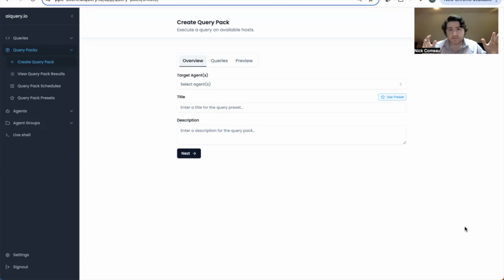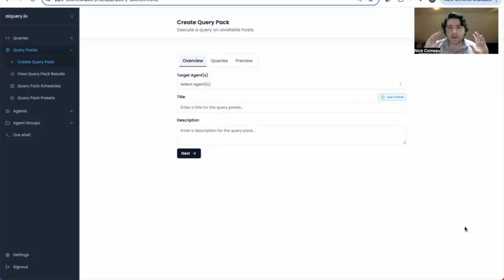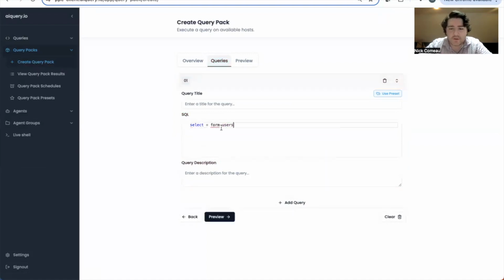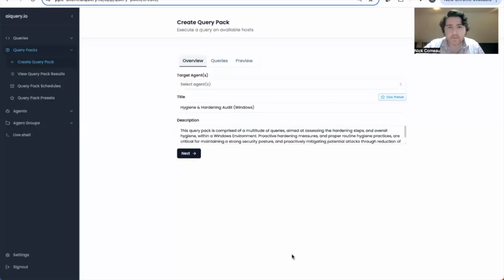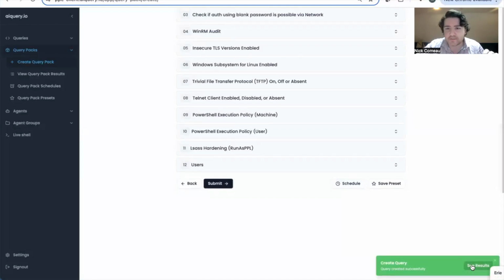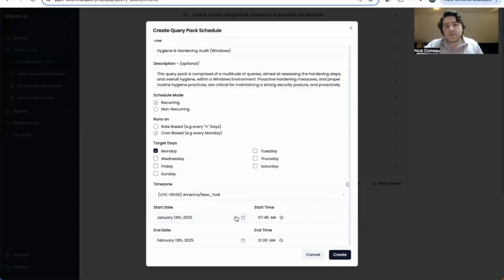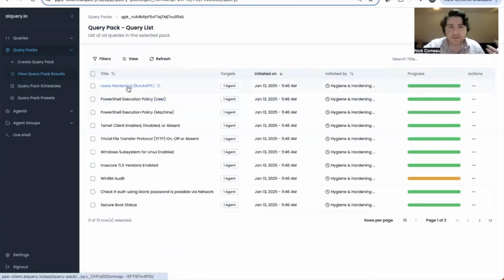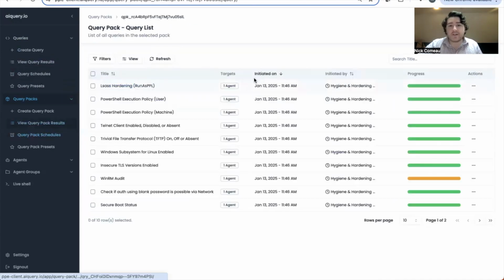aiquery.io – Query Packs & Query Schedules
Query Packs and Query Scheduling are not items unique to aiquery.io, but are simplified, and provide a useful benefit to admins nonetheless.

Query Packs are thematically correlated sets of queries run in tandem on a device, allowing you to paint a wholistic picture with disparate queries. This video outlines how to create, import, and edit Query Packs within aiquery. Highlighting how they can used in a variety of use-cases, from auditing the hygiene of devices, to utilizing SOAR orchestration to trigger a query pack for automatically harvesting needed context within an IR investigation.

Furthermore, this video outlines how queries can be scheduled on a one-time or recurring basis, allowing an admin to perpetually extract insights with virtually zero overhead required. This can be done both for individual queries, or query packs – allowing the admin full control and visibility into their environment with minimal overhead required.

Like and follow for more use-case videos! Or if you have suggestions for use-cases you would like to see, drop 'em in the chat!